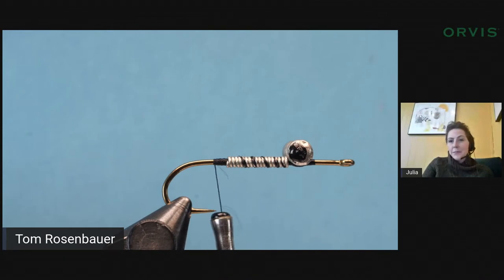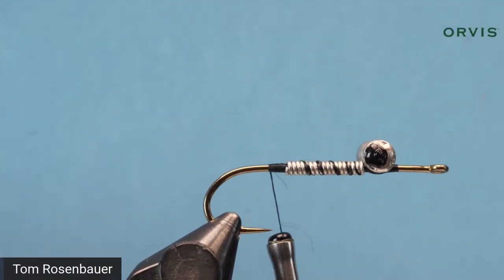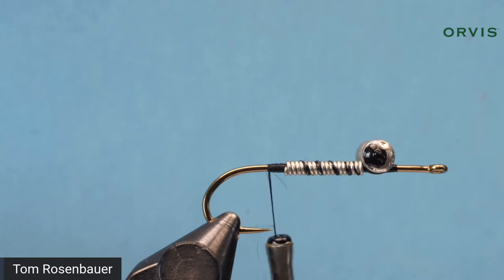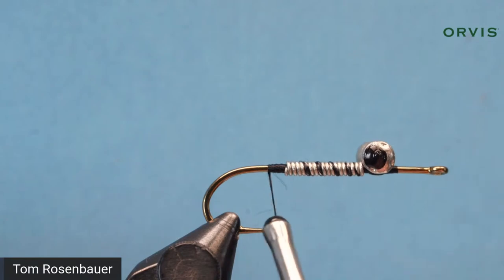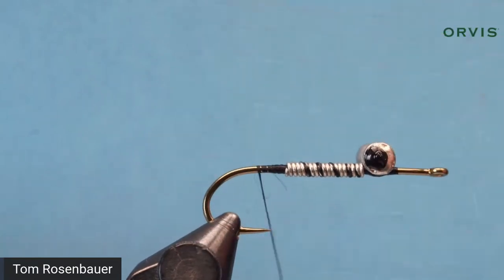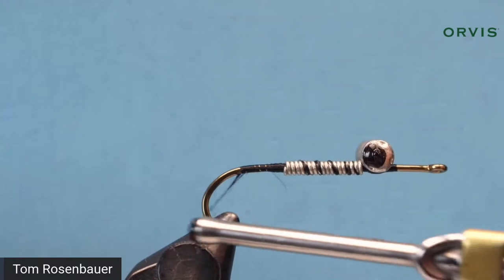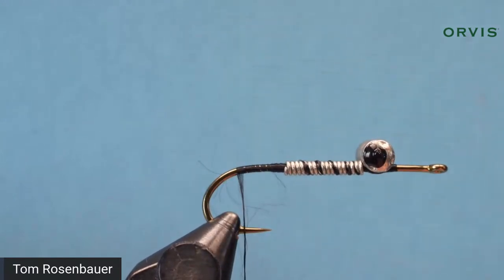Tying the Hawkins Hat Trick Streamer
This is a great streamer with lots of action for trout and steelhead